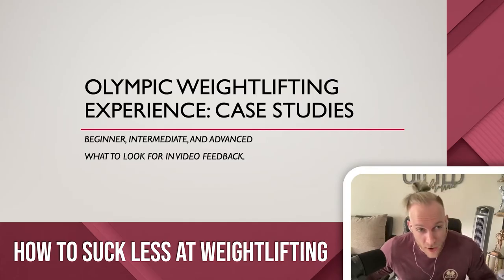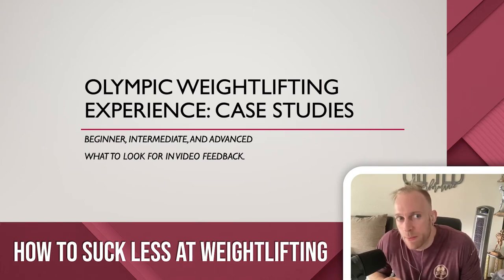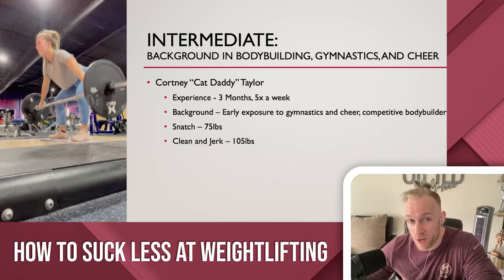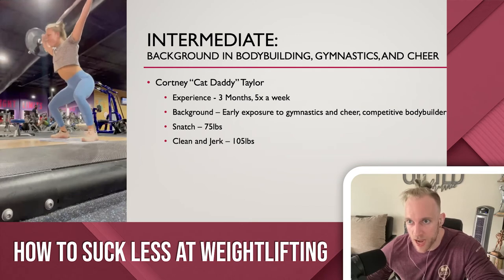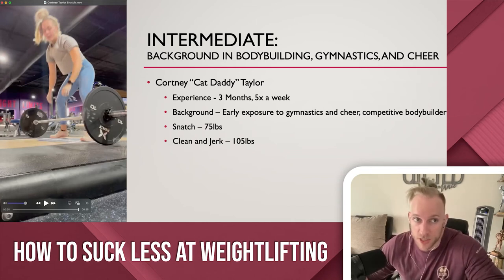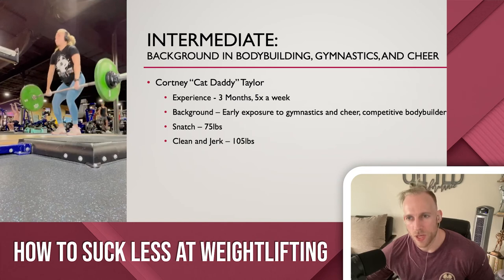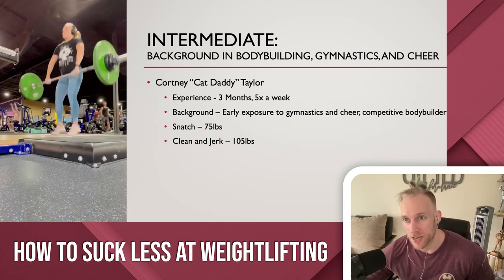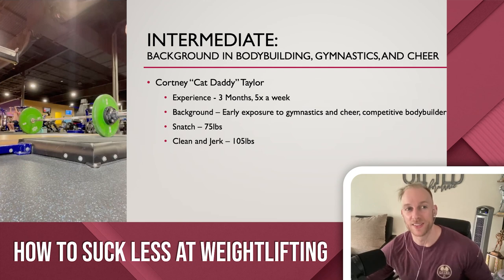How To Suck Less At Weightlifting - Olympic Weightlifting Experience: Intermediate Case Study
In this new YouTube series, The Squatfather himself - GP Head Honcho Ryan Zeisloft - runs down all things Weightlifting.  In the second episode of a three-part series, he analyzes an intermediate lifter's Snatch and Clean & Jerk.  The final episode will focus on advanced lifters.

Our newly launched Gifted Express Automated Training Coaching plans can be purchased Training is accessed through the Teambuildr app or website - log your training at home or on the go!  Bodybuilding, Olympic Weightlifting, Powerlifting, and Lifestyle options are available.

We have 1-on-1, group, and lifestyle coaching options available as well as one-time purchase Training Templates, eBooks, and Guides.

We also offer a wide range of consultative services - such as return to training consultations provided by our on-staff DPTs.  We also offer posing, nutrition, and training consultations.

While you're there, check out our apparel store and grab yourself some Gifted Gear today!